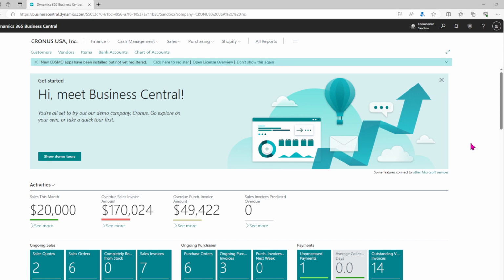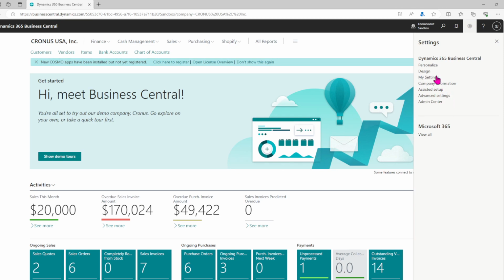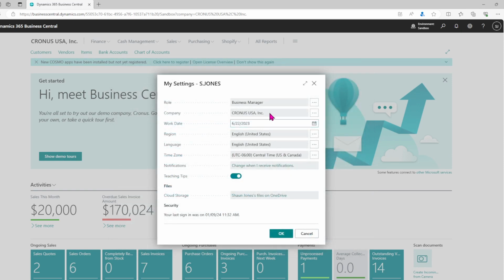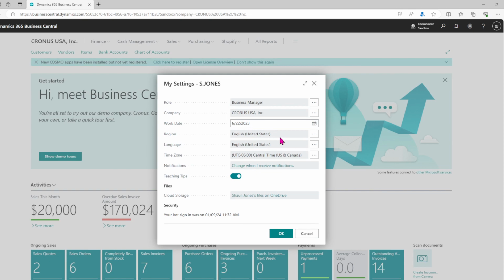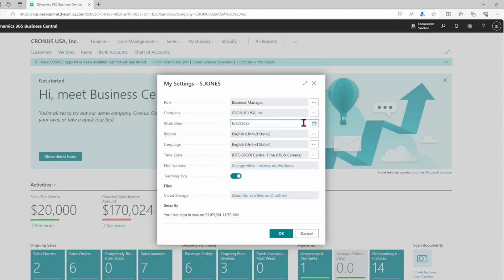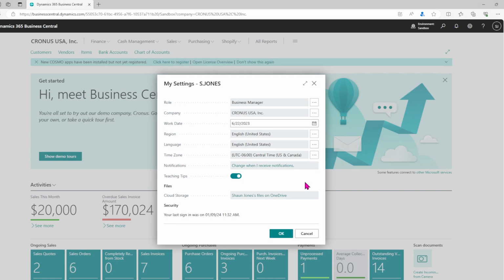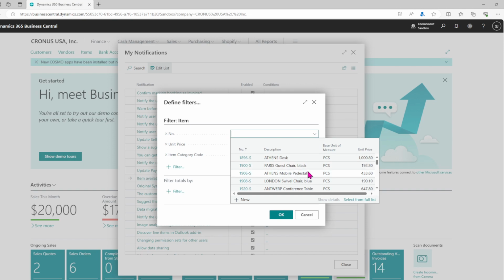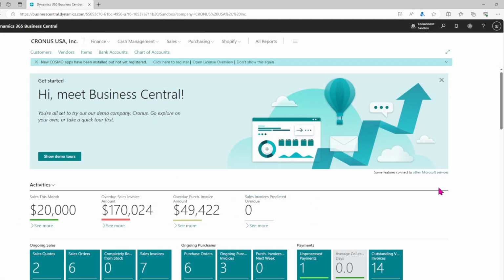Settings take 3